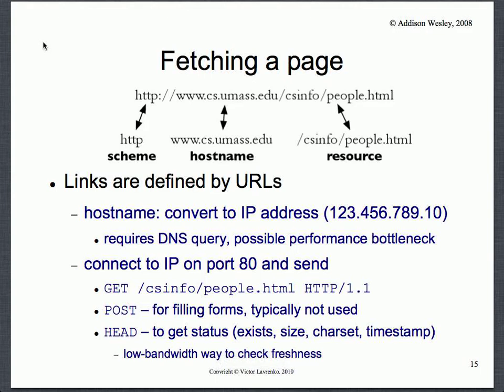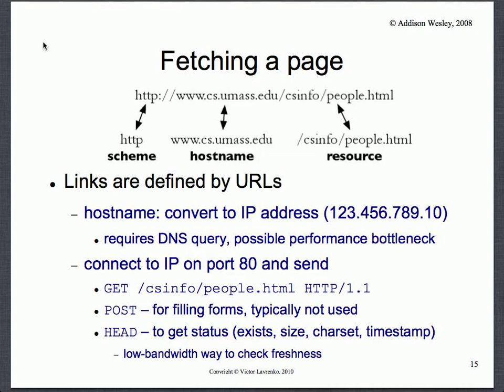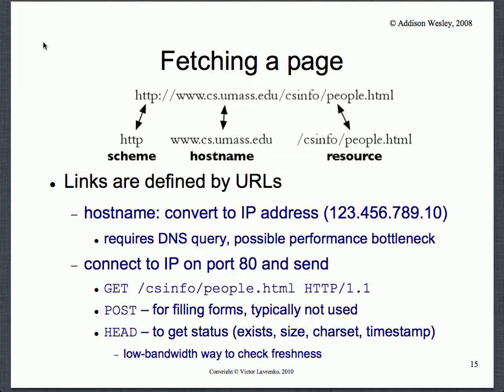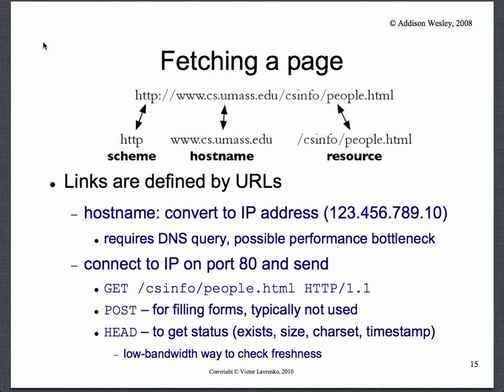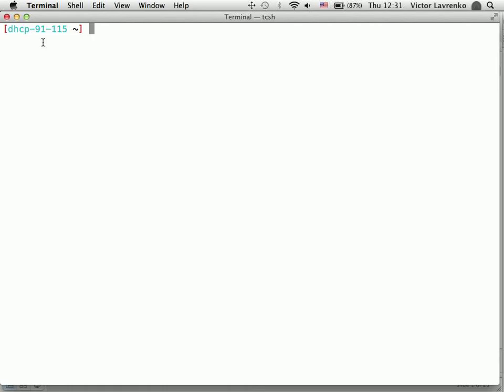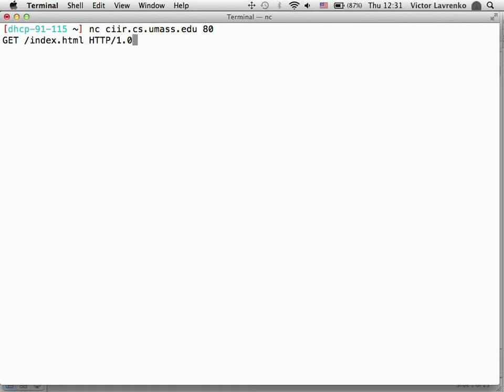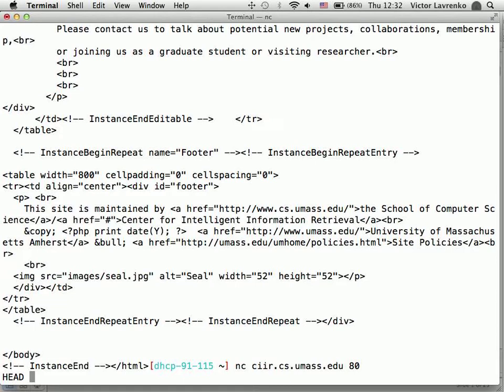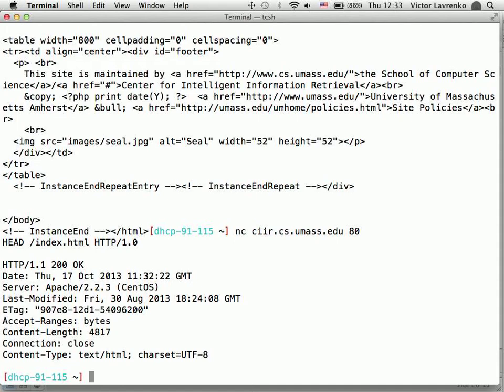Web crawling 4: inside an HTTP request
We take a look at what happens when you fetch a page using HTTP, discuss the importance of DNS, and run through a command-line example of a GET and a HEAD request.